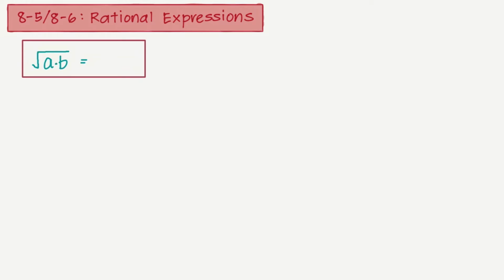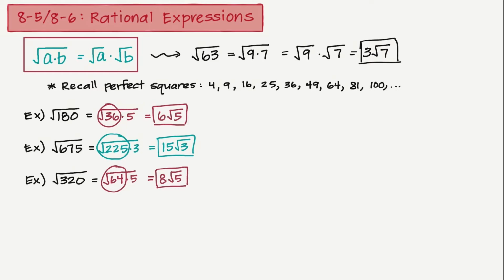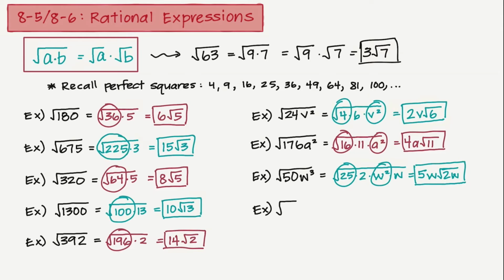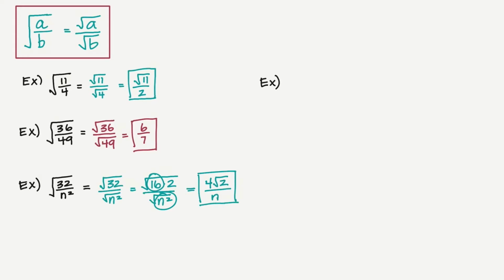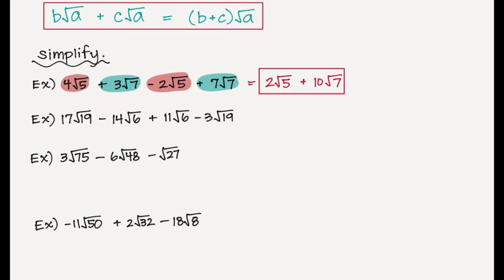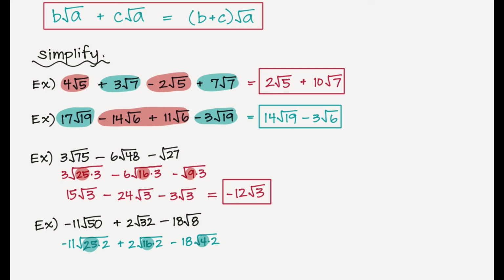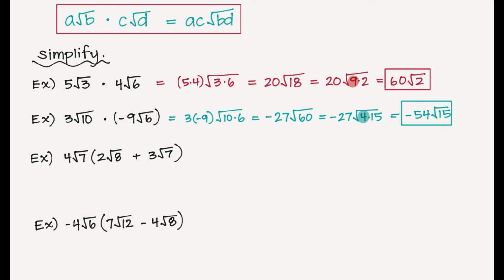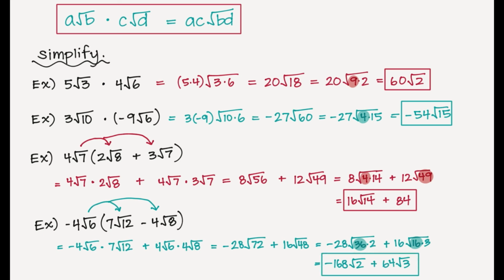McGraw Hill Reveal Math Algebra1 8-5 & 8-6: Rational Expressions